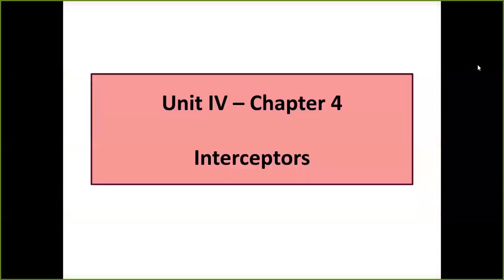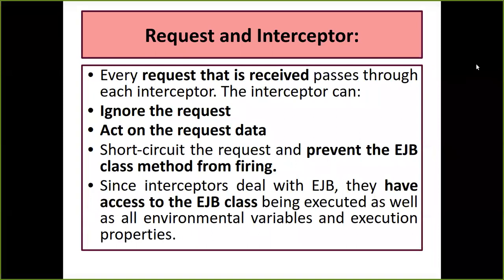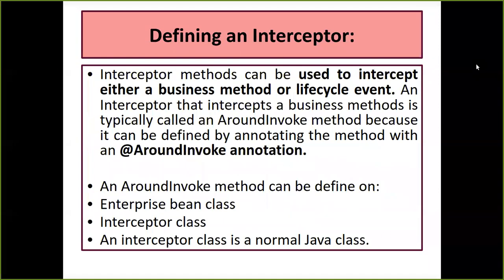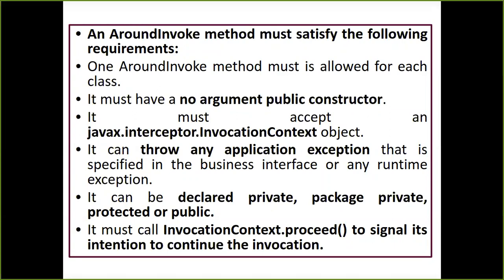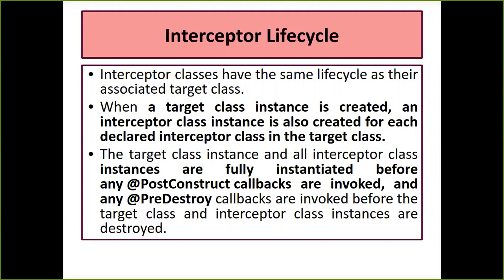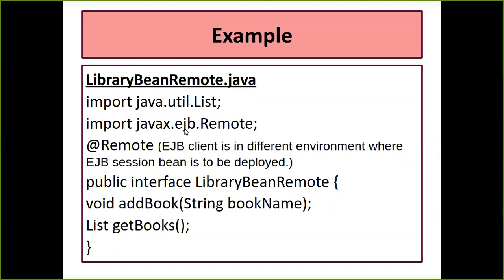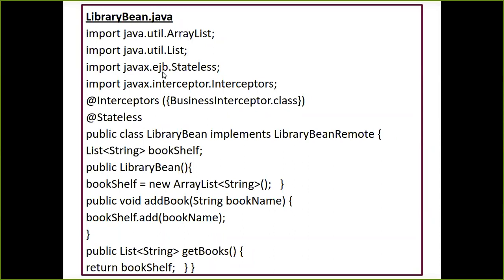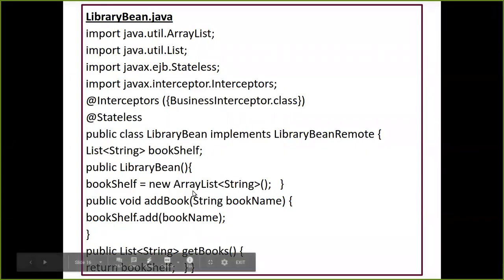Enterprise Java - Unit 4 Chapter 4